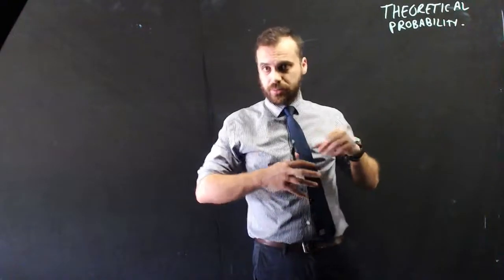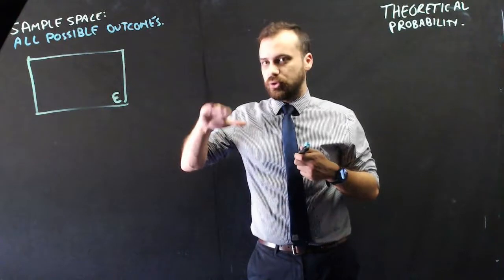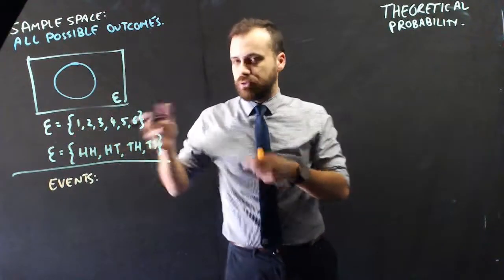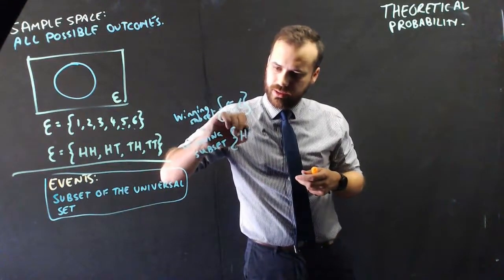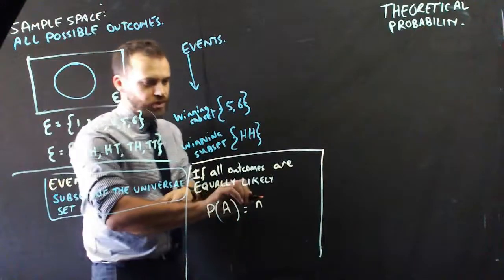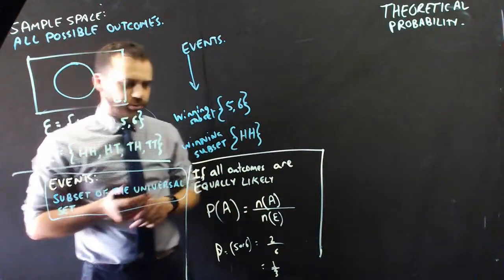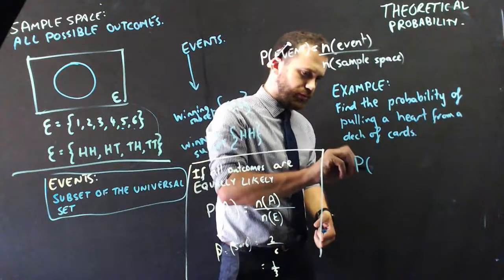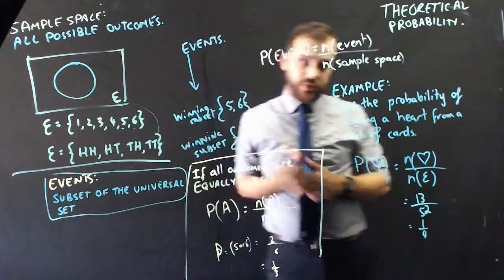Theoretical Probability with sets